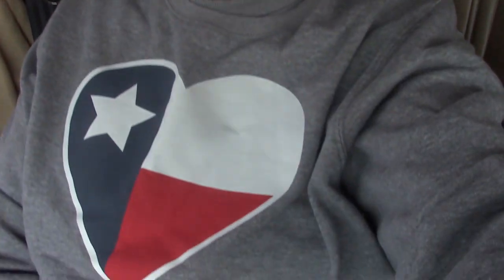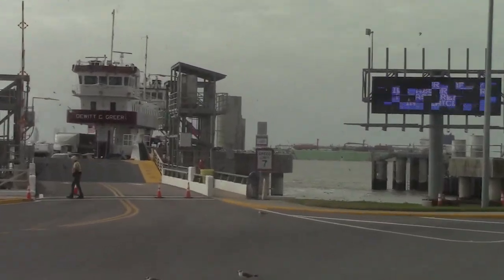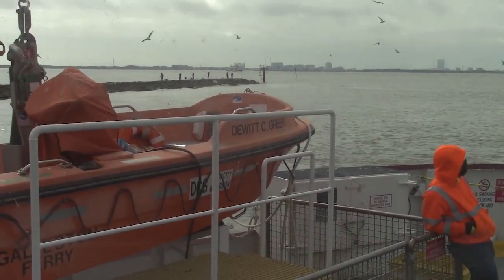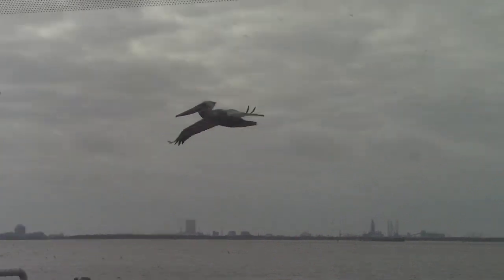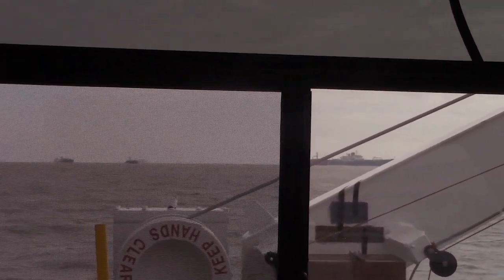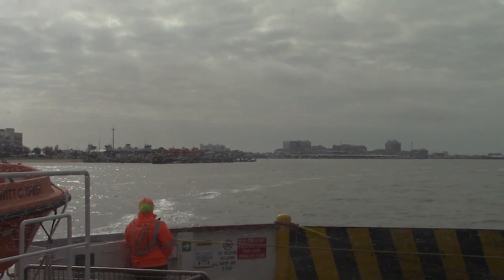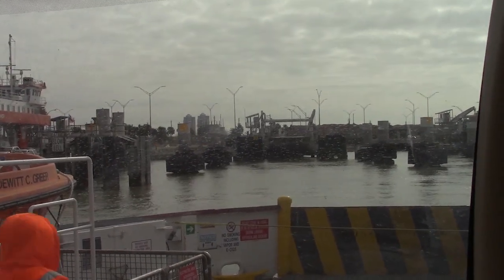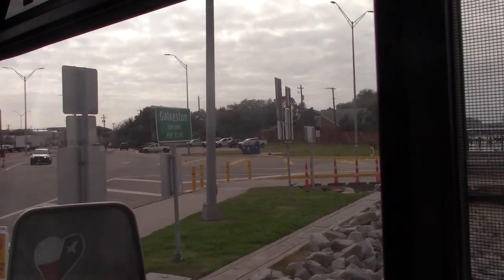Riding the Ferry from Bolivar Peninsula to Galveston Island/ 2021 RV Trip (1/28)